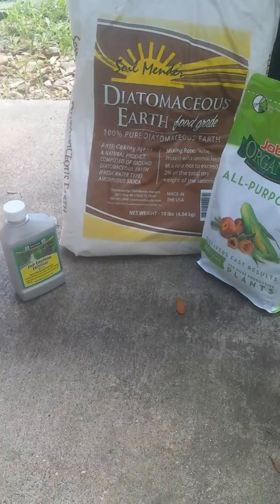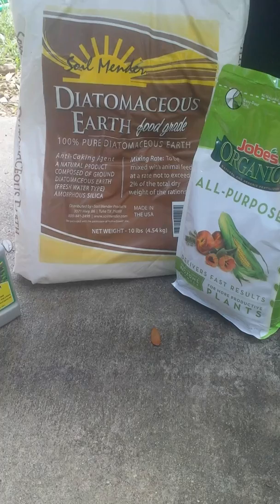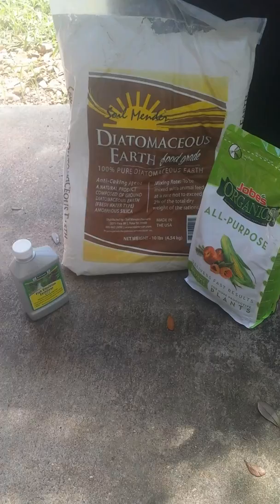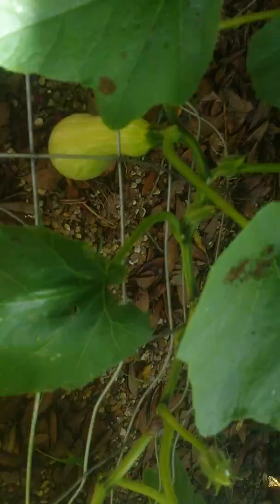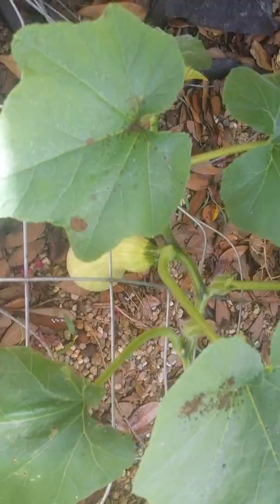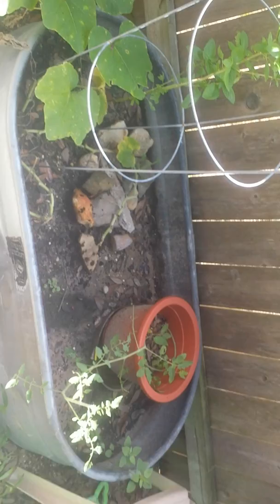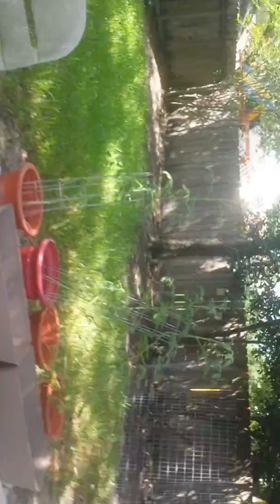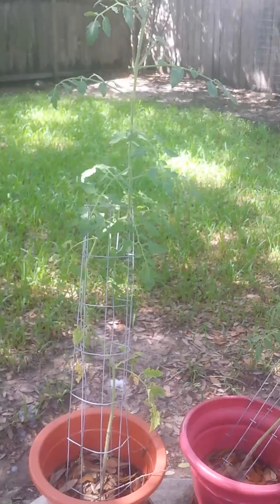Squash plant and tomato plant fertlizer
Fertlizer for my plants